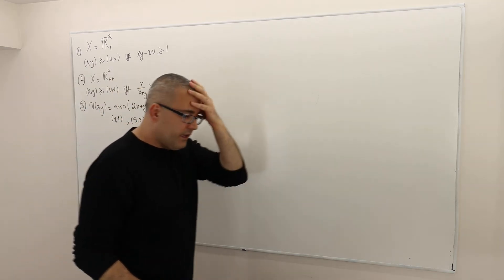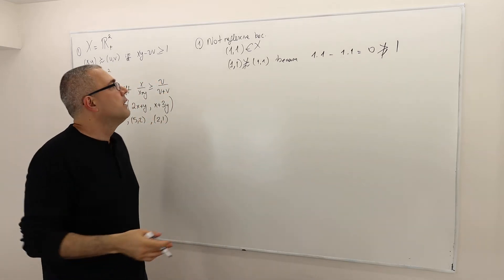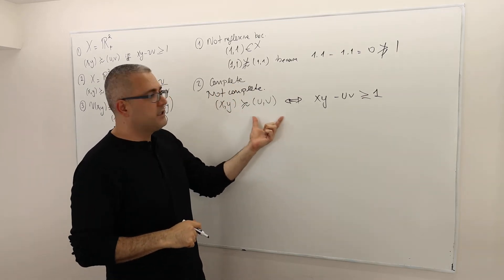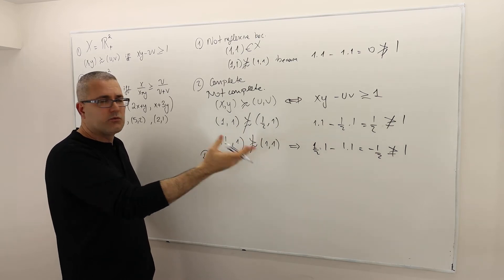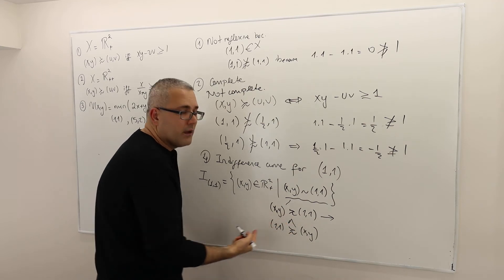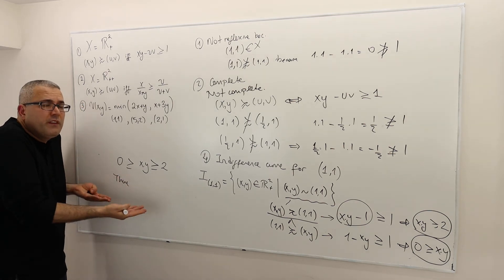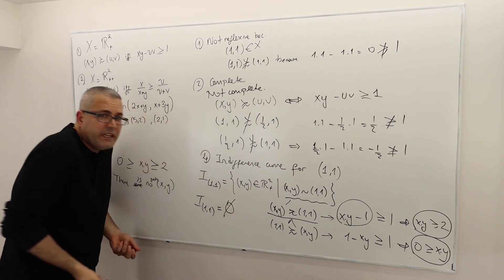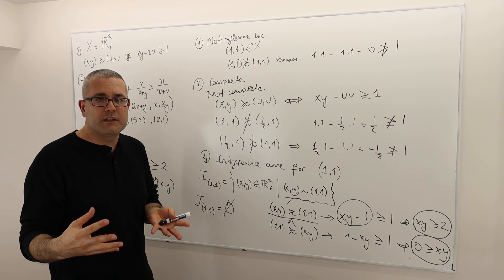(M2E5) [Microeconomics] How to Draw Indifference Curves of a Preference Relation: Example 1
We normally draw indifference curves of utility functions. In this episode, however, I study a more abstract example and explain how we can draw indifference curves of a preference relation.